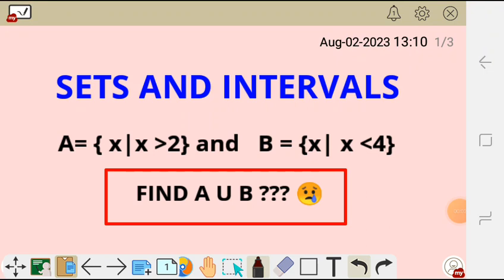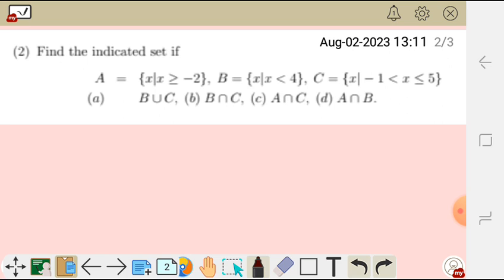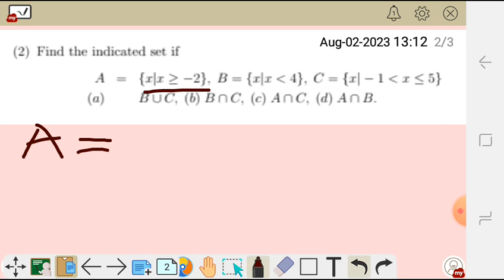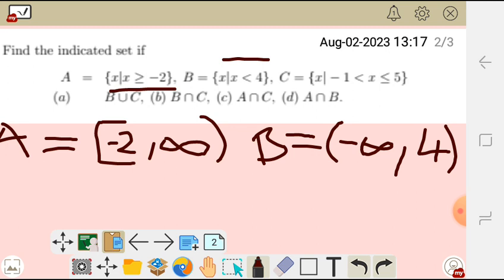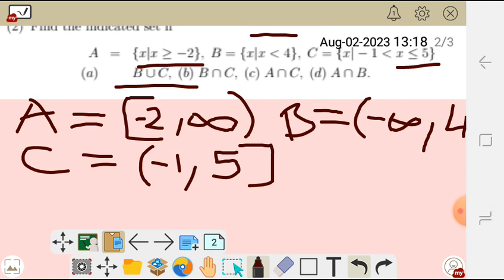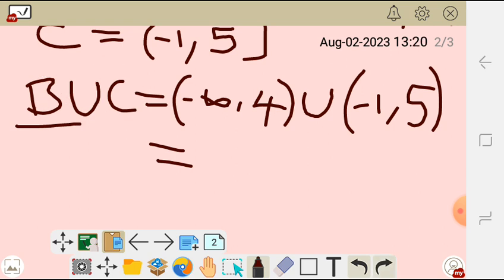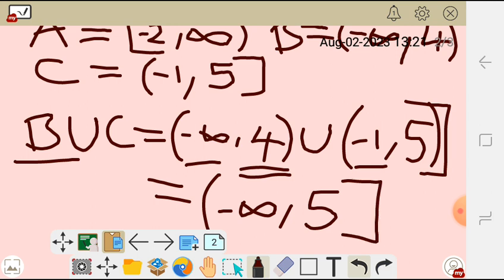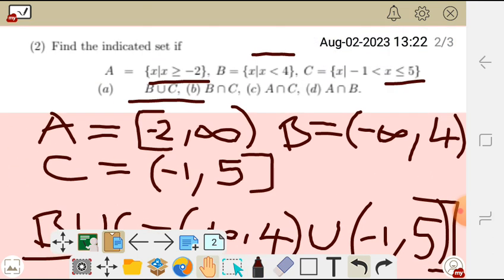SETS AND INTERVALS TUTORIAL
well explained and easy to understand tutorial questions